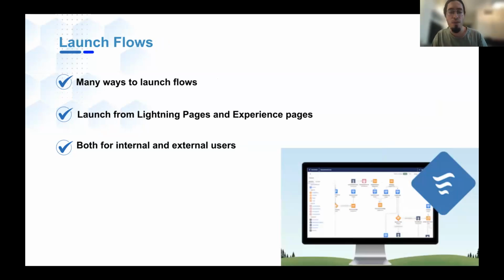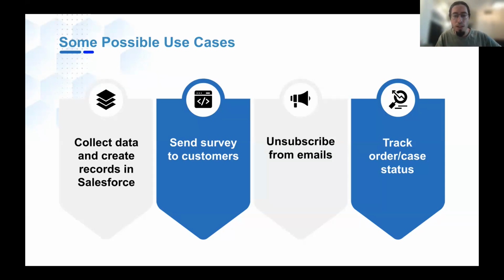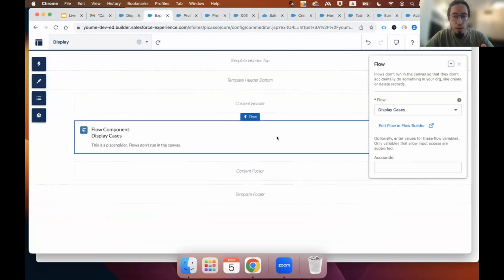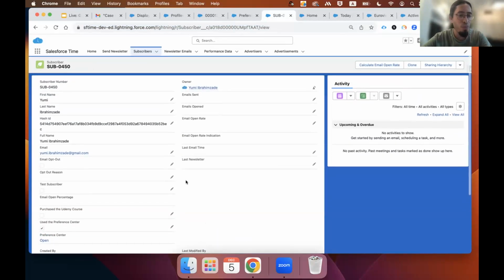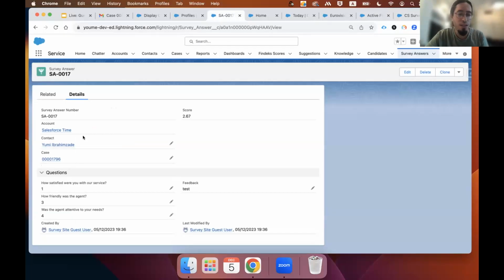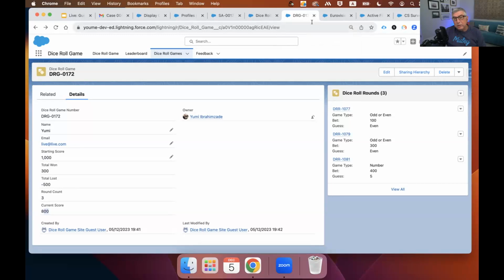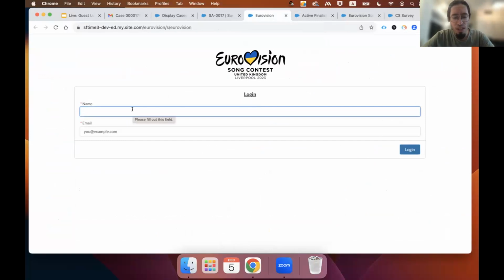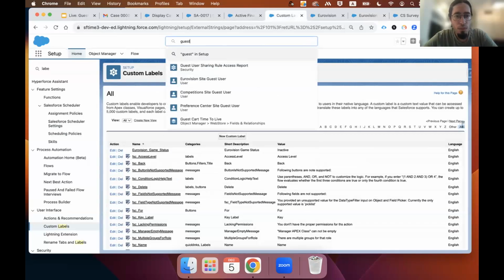Guest User Digital Experience Flows with Yumi Ibrahimzade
Live Session Recording: Guest User Digital Experience Flows a.k.a. Community Screen Flows for public access with Yumi Ibrahimzade